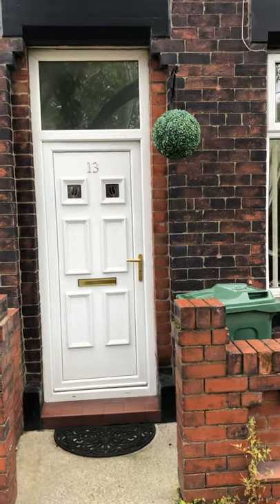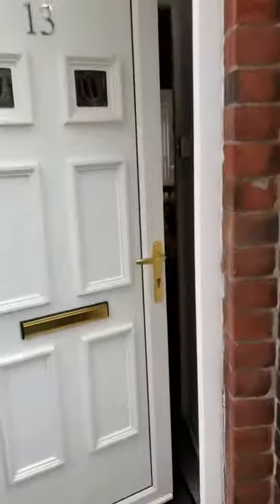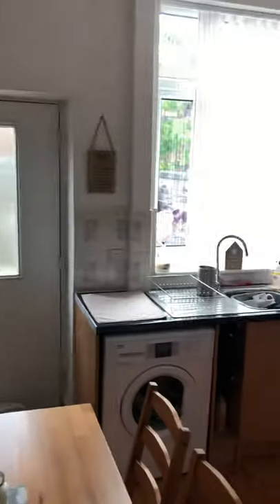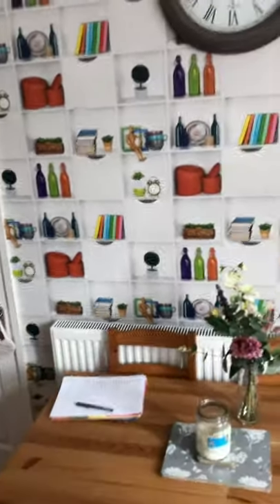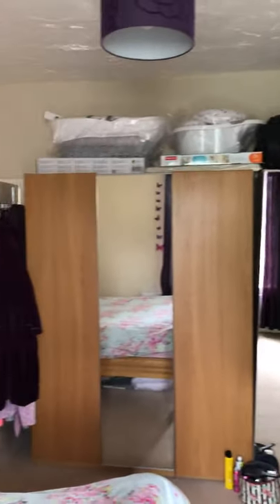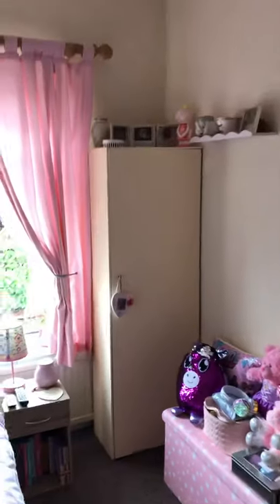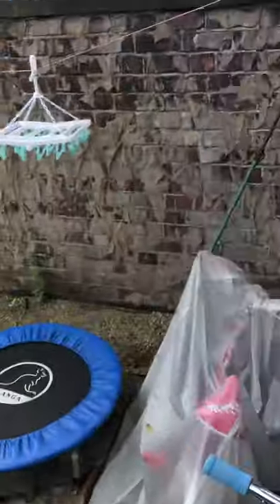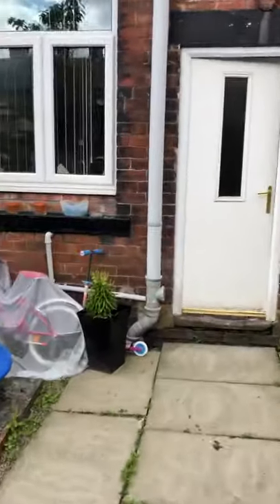13 Aden street. Oldham